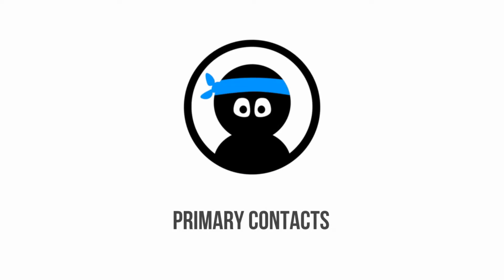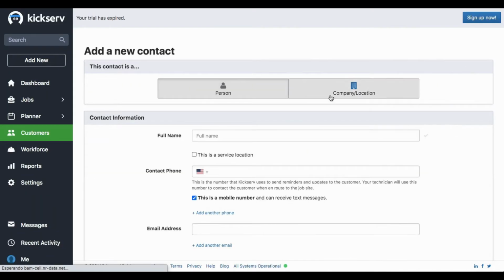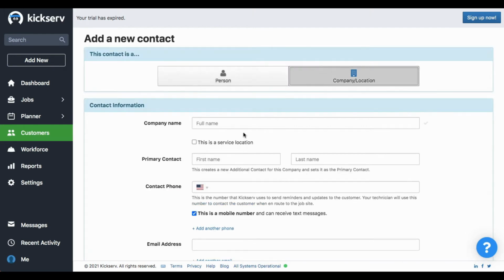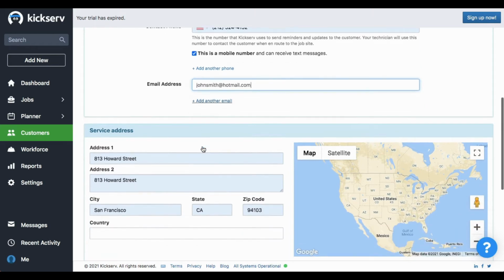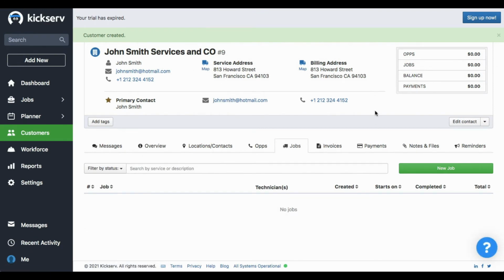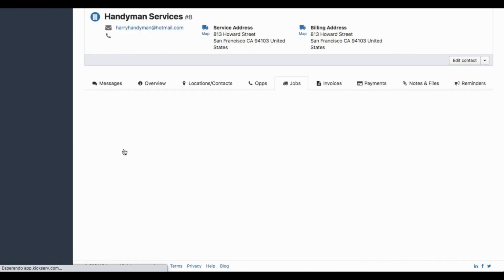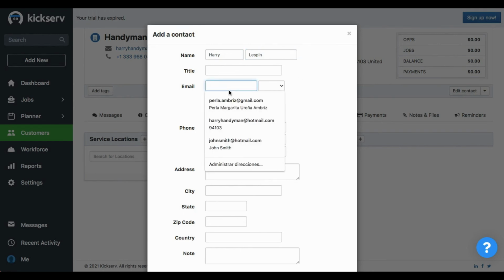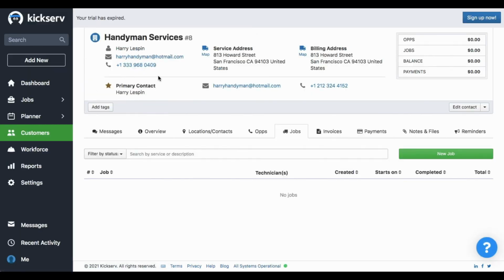Kickserv - Primary contacts